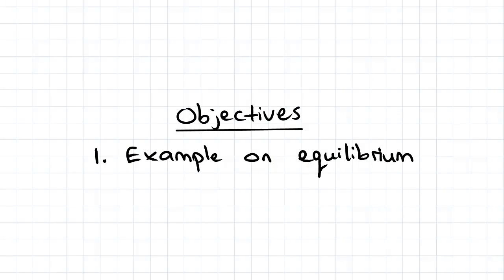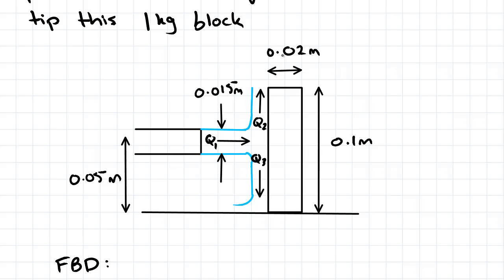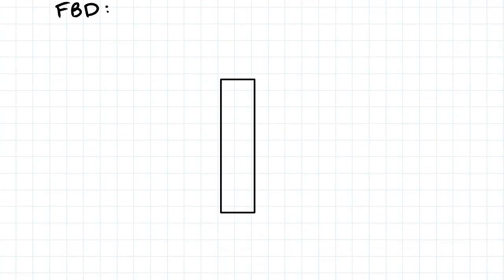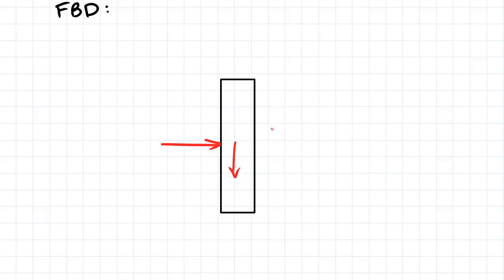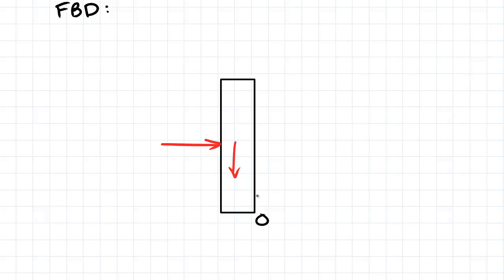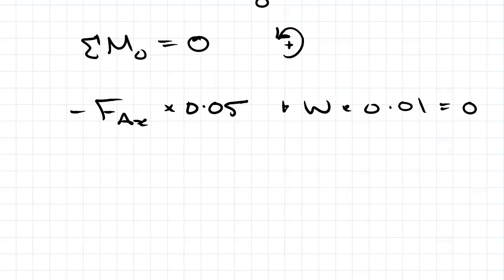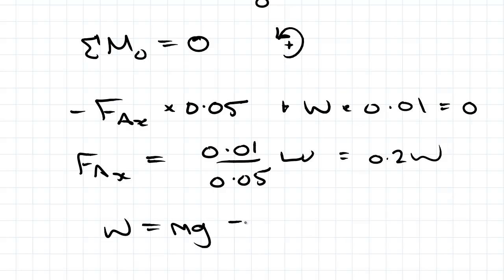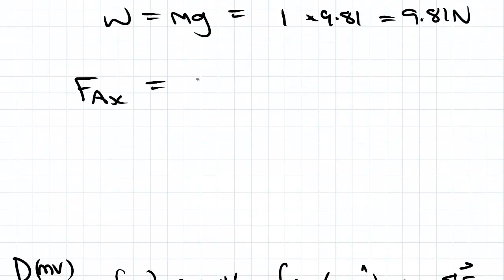Conservation of Linear Momentum & Equilibrium Example | Fluid Mechanics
for more FREE video tutorials covering Fluid Mechanics.

In this video we do an example using both the conservation of linear momentum as well as principles from equilibrium. We are given a 1kg block with a jet of water being propelled against it. We are asked to calculate the flow rate of the jet of water needed to tip the block. We solve this problem by first considering equilibrium of the system and then use the conservation of linear momentum to find the flow rate.